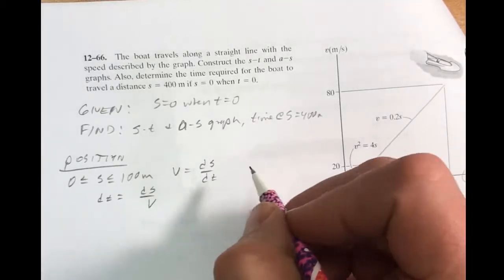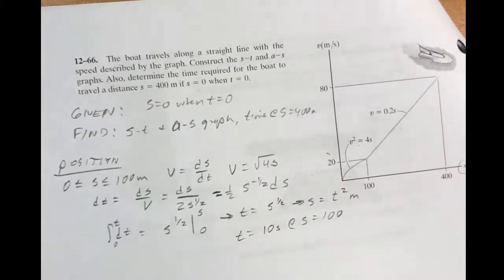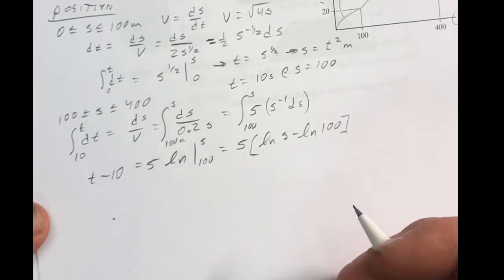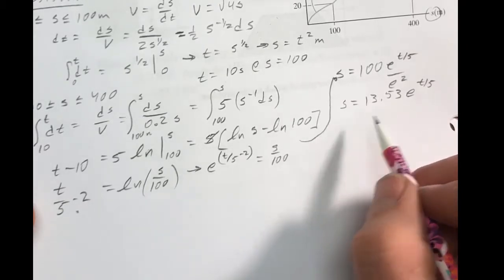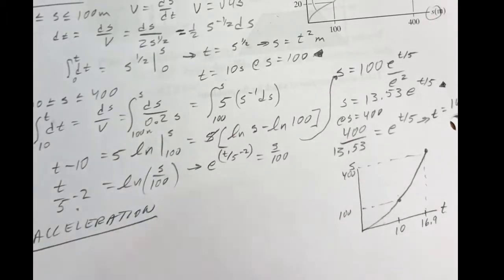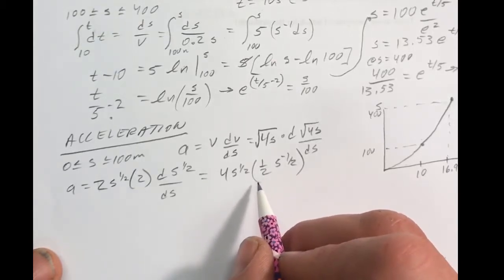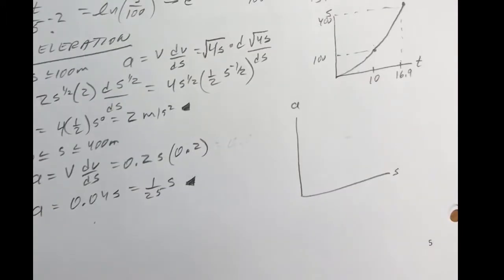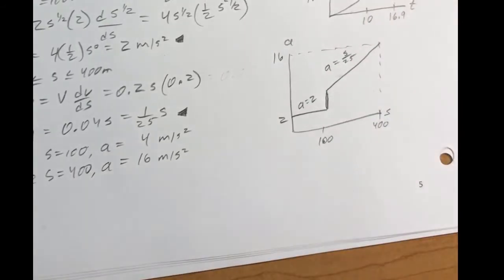Dynamics Boat Graph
Graphing a-s and s-t from v-s graph